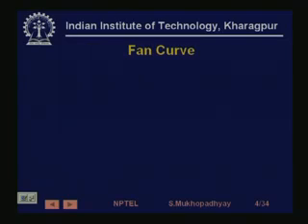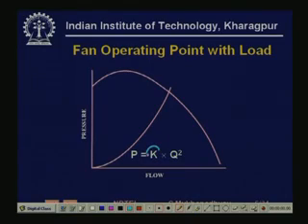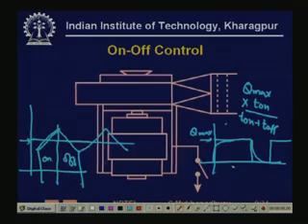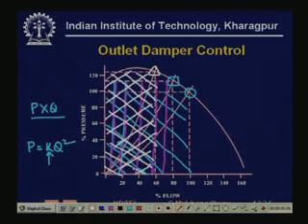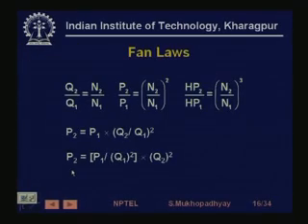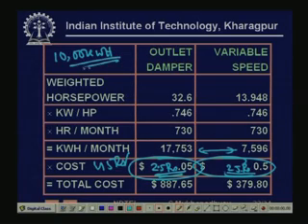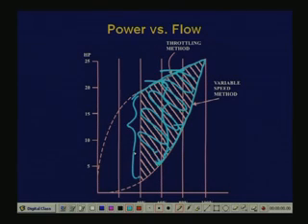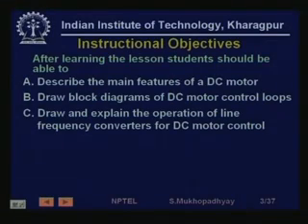Lecture - 31 Energy Savings with Variable Speed Drives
Lecture Series on Industrial Automation and Control by Prof. S. Mukhopadhyay, Dept.of Electrical Engineering, IIT Kharagpur.For more details on NPTEL